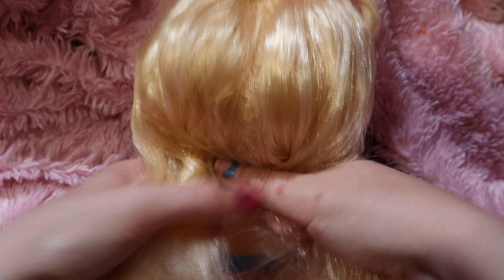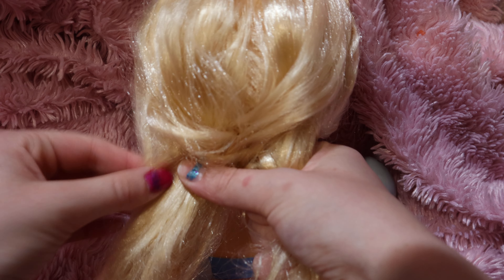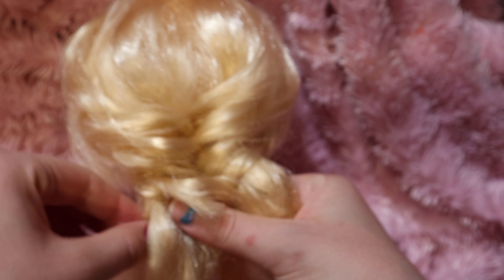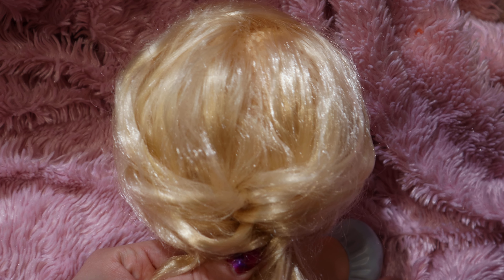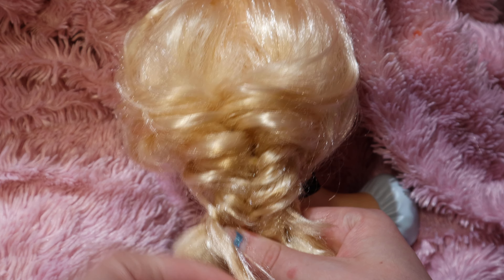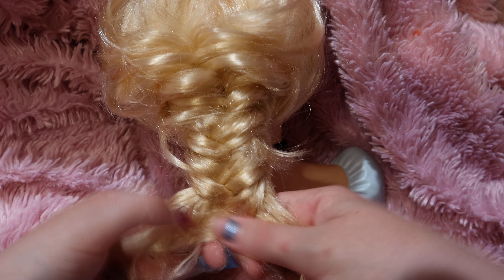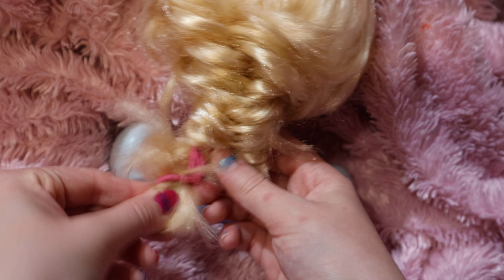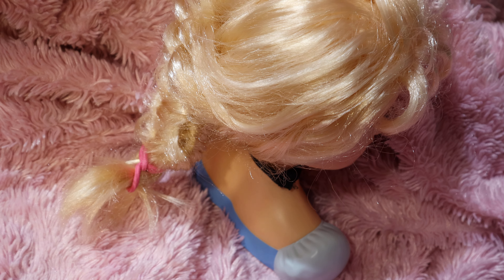How To Box Fishtail Braid